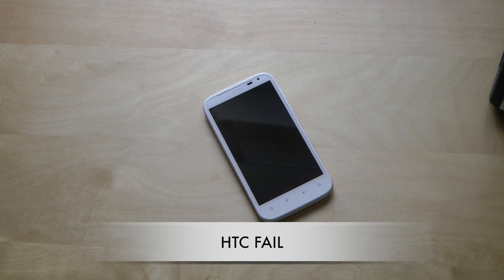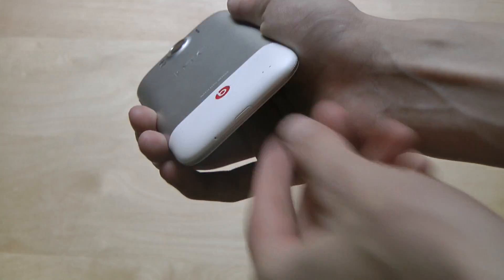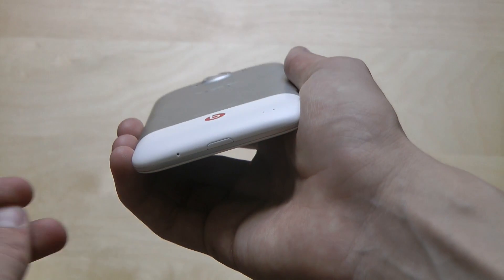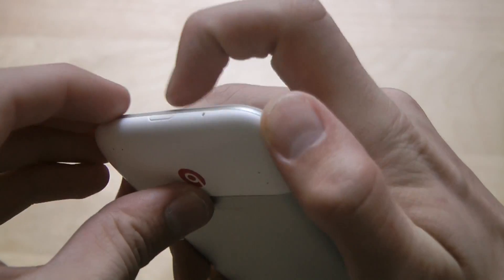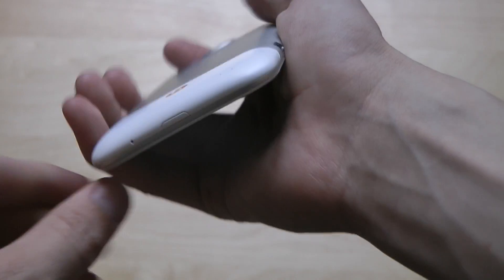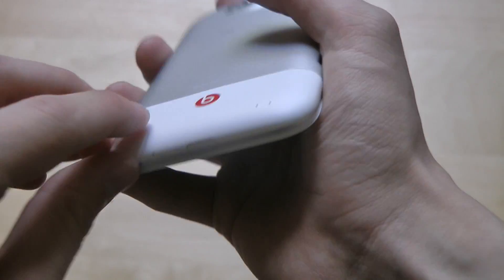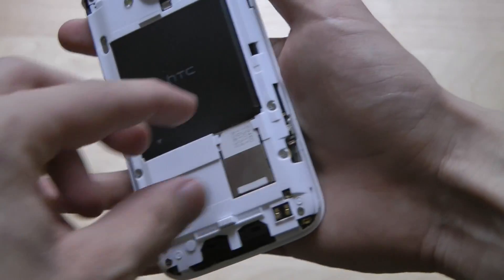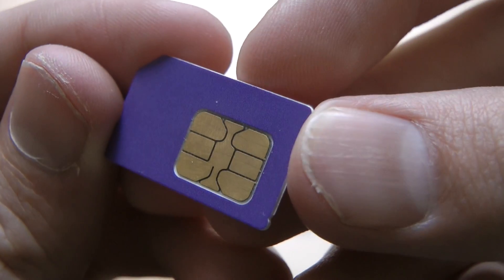HTC FAIL HARD ON DESIGN